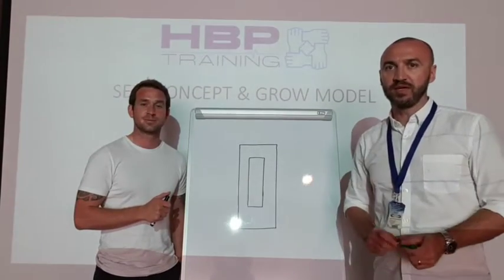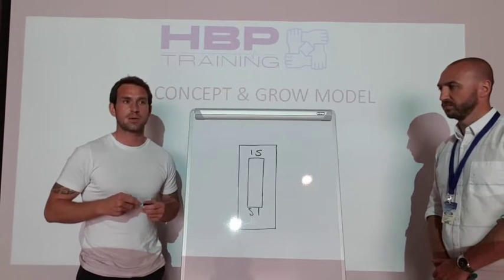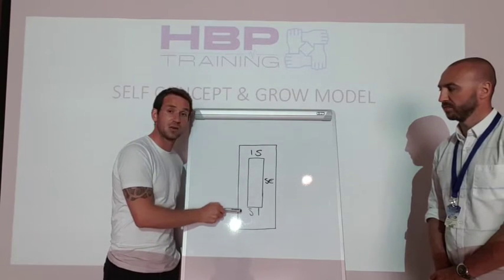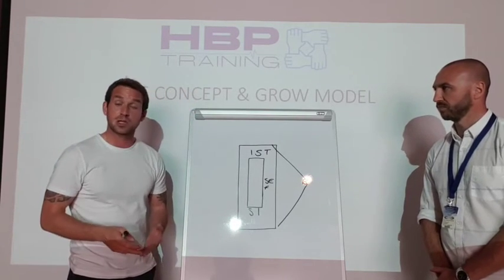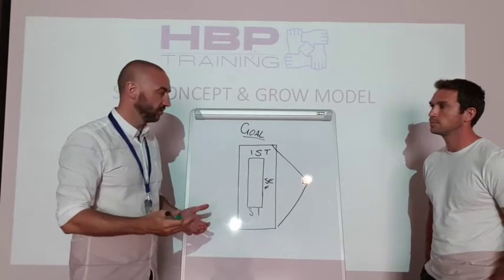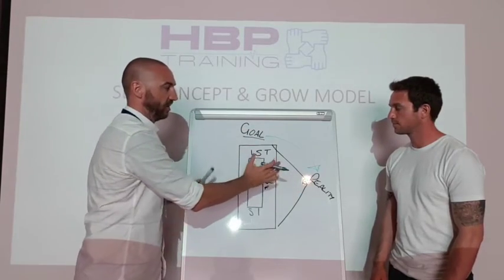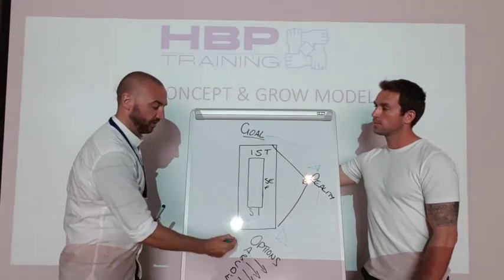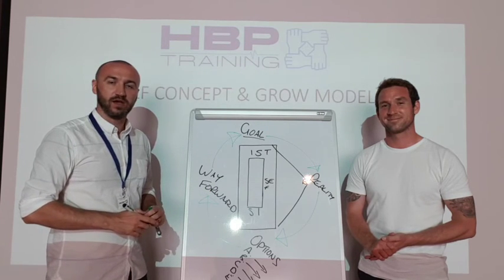Phil Quirk & Tom Garbutt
Phil Quirk & Tom Garbutt from HBP-NLP explore how to incorporate the Self Concept Model into the GROW Model. In this short video they explain how world leading performance coaches utilise such models to accelerate the development & progression of their athletes. Filmed while working with the RAF Snowboard team in Holland during their summer camp. HBP-NLP | @proNLPcoach